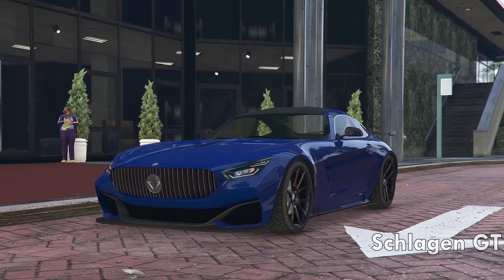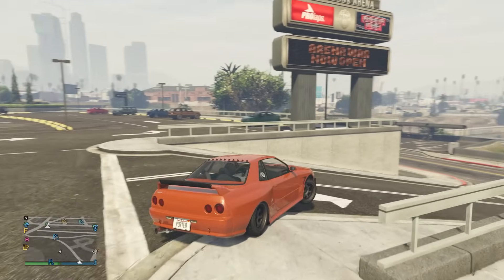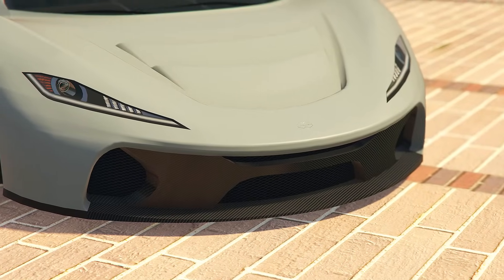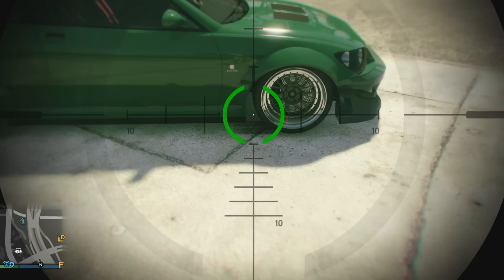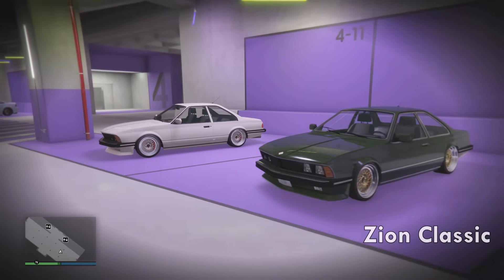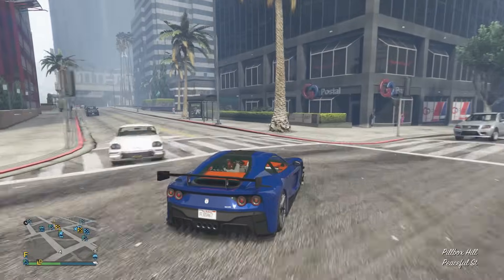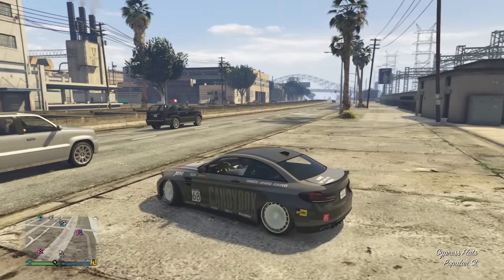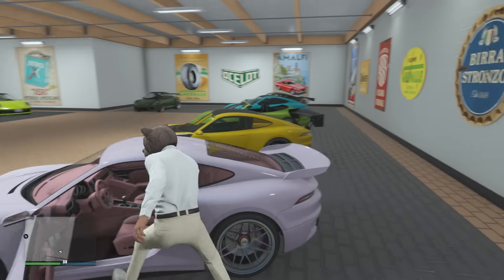IM SHOCKED At What The Best Looking Cars Are! GTA Online